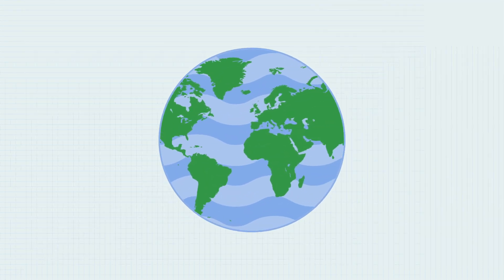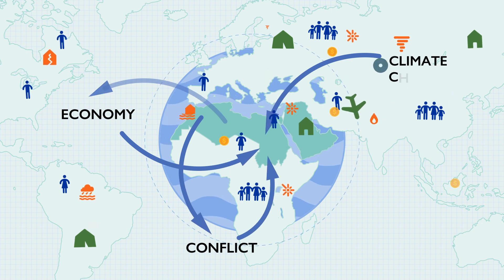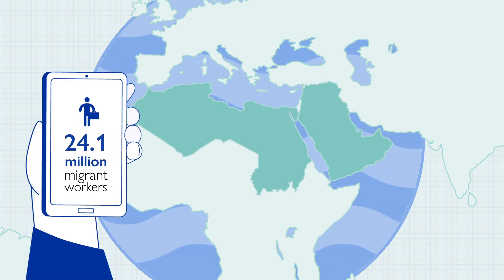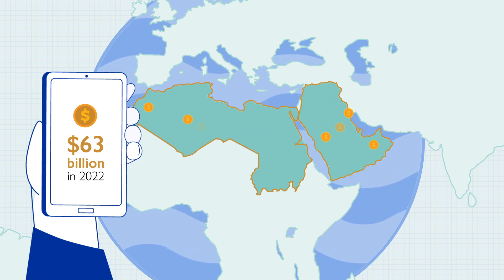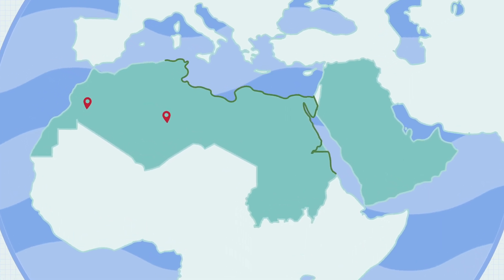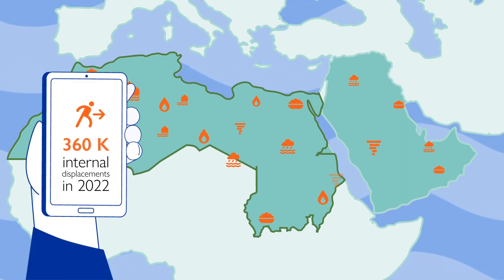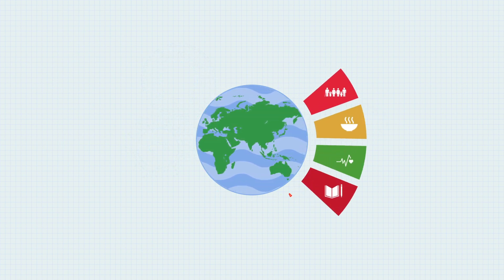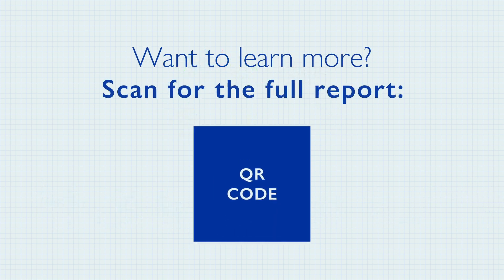IOM ROTM Report Promotional Video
Data is crucial for understanding MENA migration, with the region hosting 40.4 million migrants, growing twice as fast as the global average. With an estimated 24.1 million migrant workers, the GCC countries play a pivotal role, hosting a substantial part of this workforce.
In this video, Takween Creative Studio collaborated with the IOM office in Egypt to produce a Video about the annual report